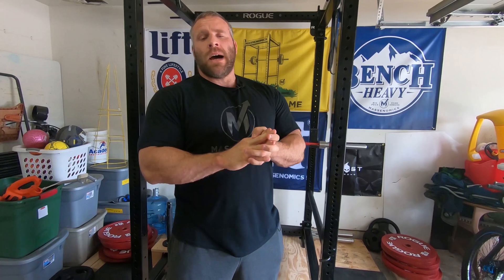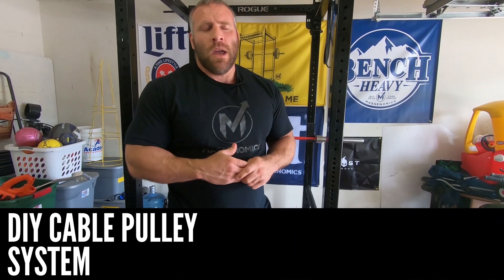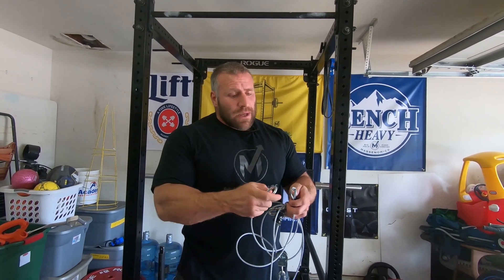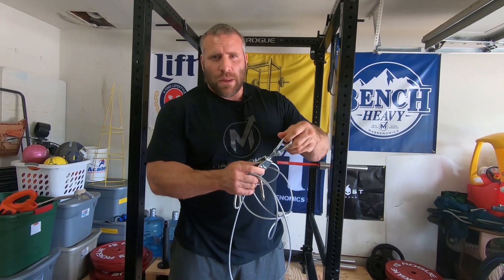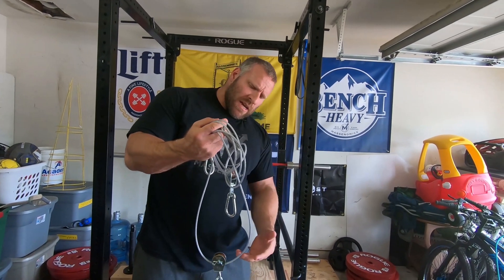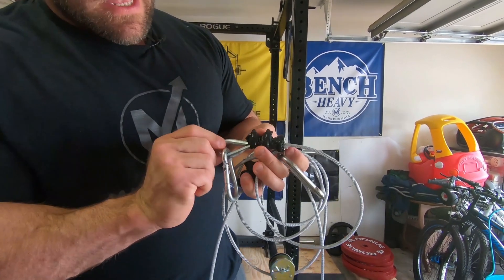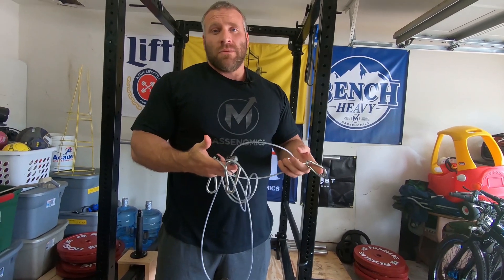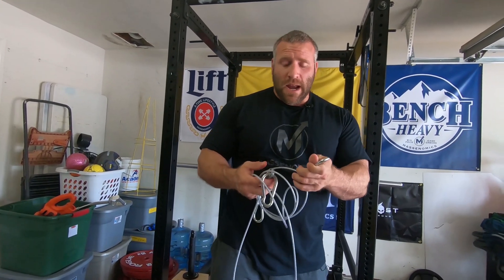How to make your own cable pulley system for your home gym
HANDLES UP TO 160+- LBS

1/8 in. x 30 ft. Vinyl Coated Steel Wire Rope Kit (rated 340 lbs) (QTY 1) ($6.97, price as of 4/5/2020)

1-1/2 in. Zinc-Plated Swivel Single Pulley (rated 420 lbs) (QTY 2) ($5.84 ea, price as of 4/5/2020)

1/4 in. x 2-3/8 in. Zinc-Plated Spring Link (rated 160 lbs) (QTY 4) ($1.98 ea, price as of 4/5/2020)

$6.97
$11.68
$7.92
$26.57

FOR HEAVIER RATING OF 340+- LBS

1/8 in. x 30 ft. Vinyl Coated Steel Wire Rope Kit (rated 340 lbs) (QTY 1) ($6.97, price as of 4/5/2020)

1-1/2 in. Zinc-Plated Swivel Single Pulley (rated 420 lbs) (QTY 2) ($5.84 ea, price as of 4/5/2020)

7/16 in. x 4-3/4 in. Zinc-Plated Spring Link (rated 340 lbs) (QTY 4) ($4.67 ea, price as of 4/5/2020)

$6.97
$11.68
$18.68
$37.33